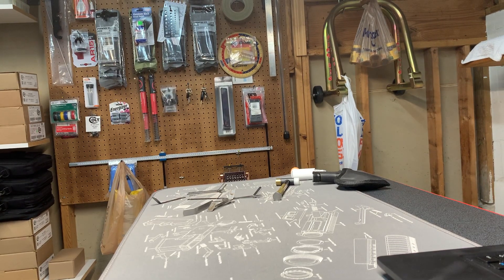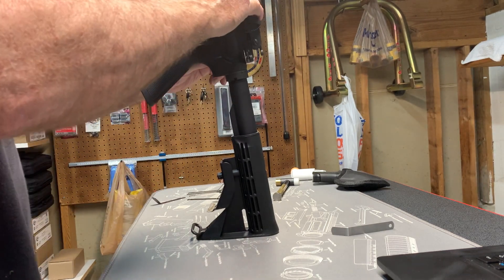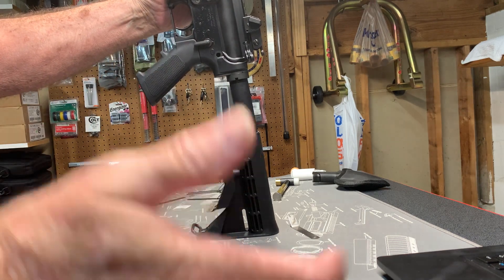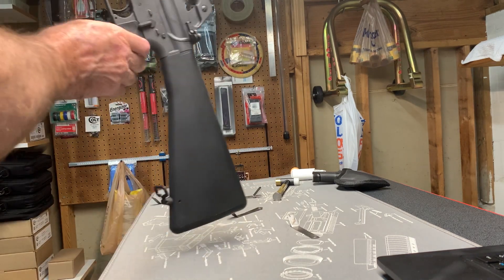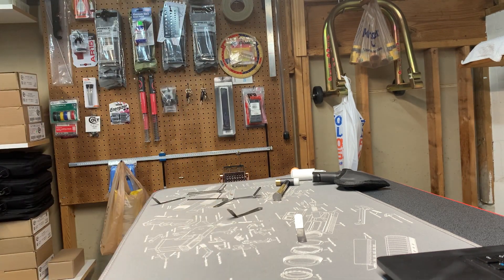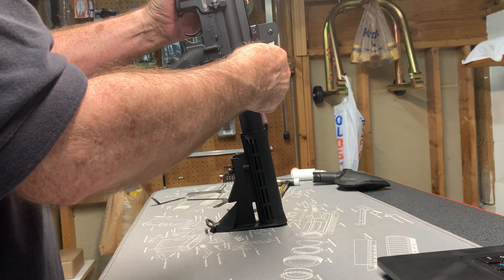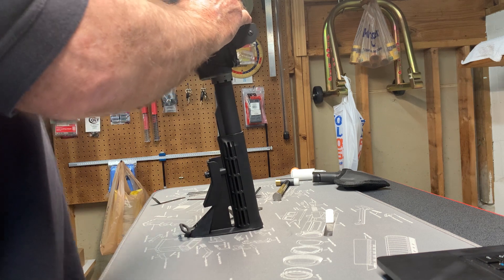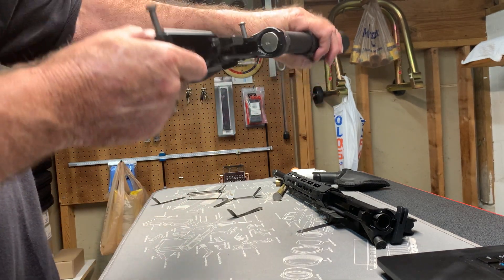AR-15 Buffer to Buffer Retaining Pin Clearance Measurement (how too)